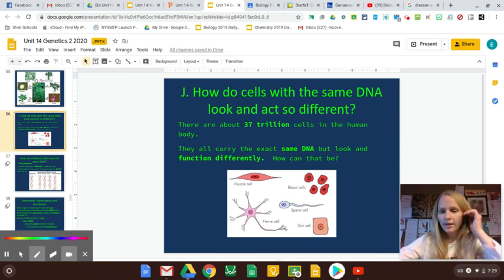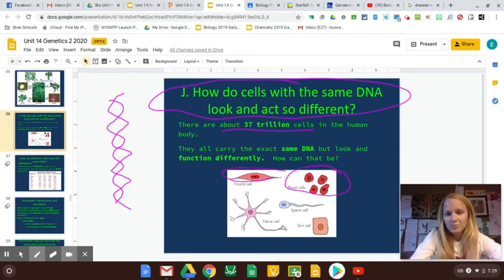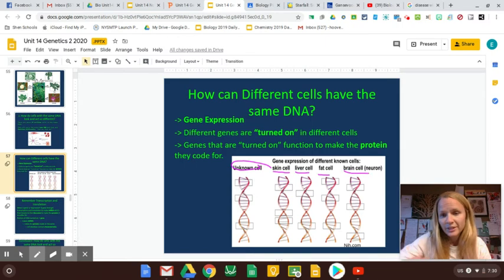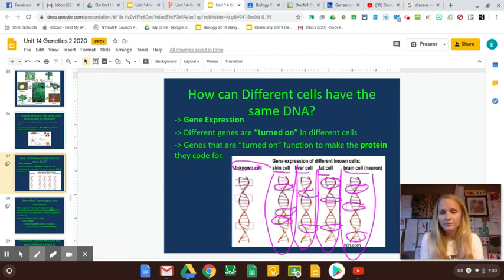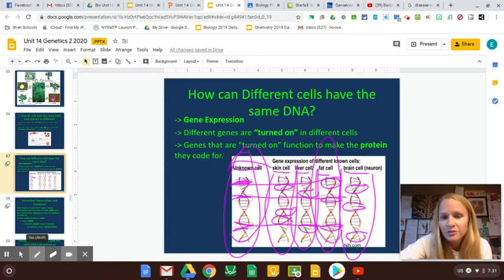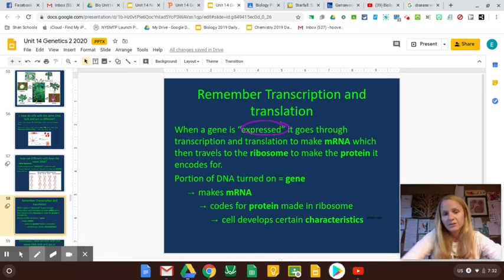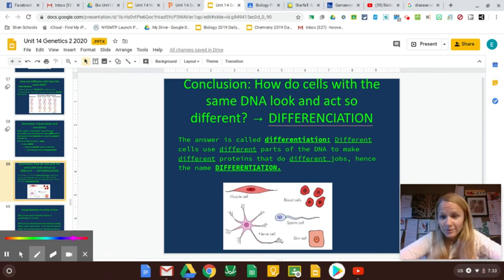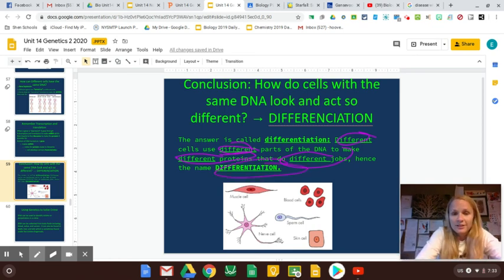Unit 14 Genetics 3 Part J: Differentiation